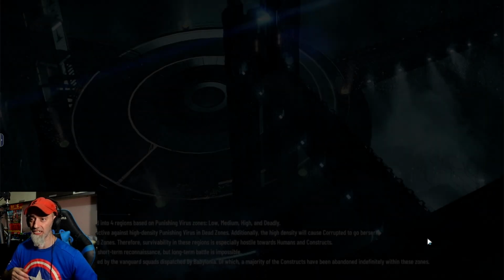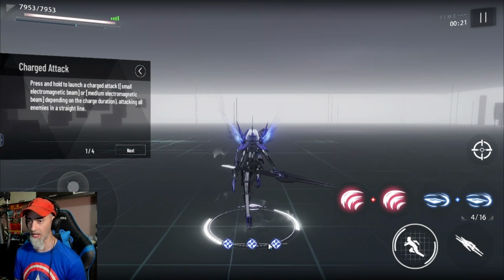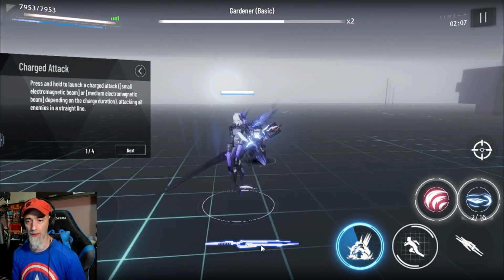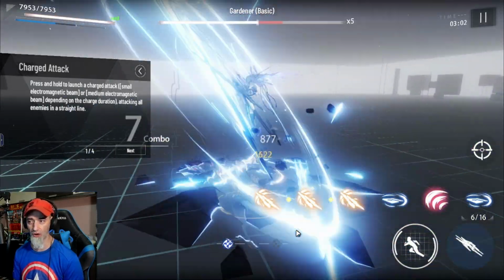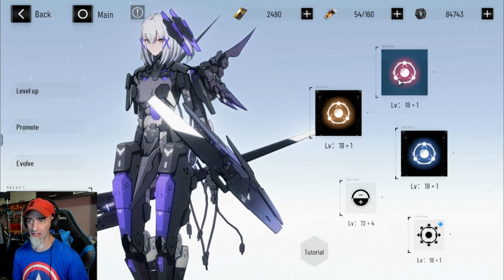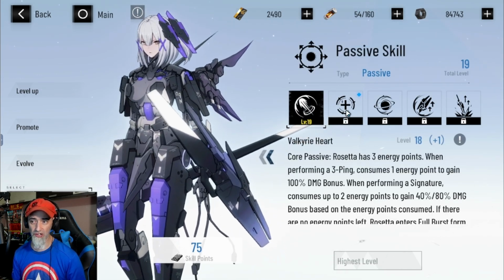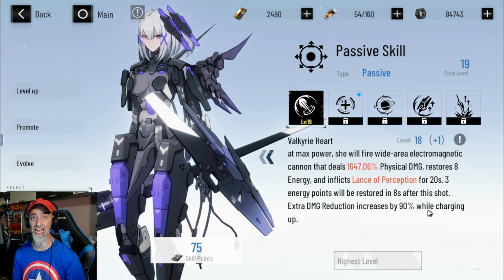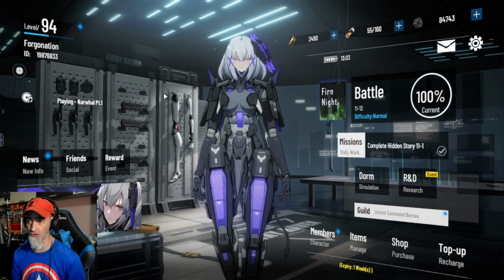Rosetta is so amazing! Punishing Gray Raven